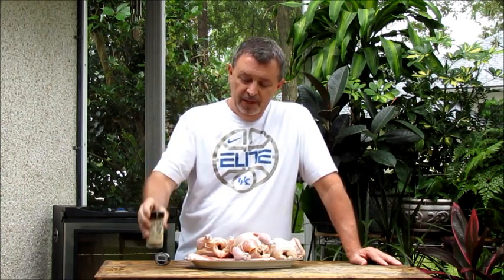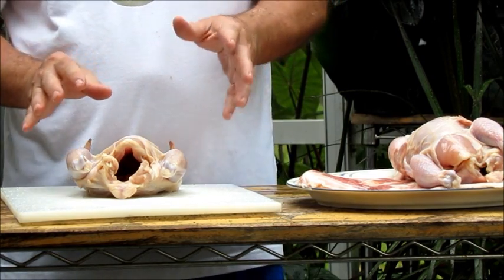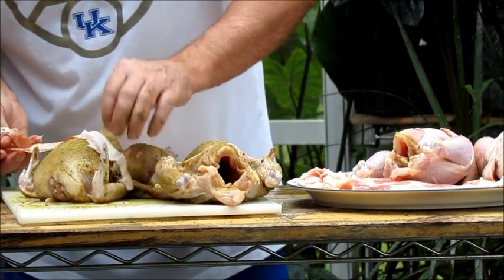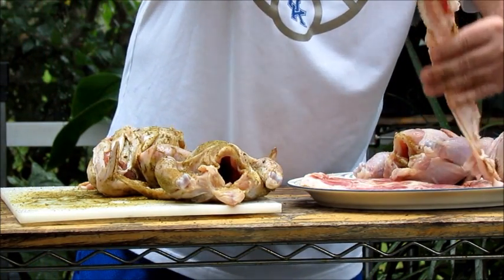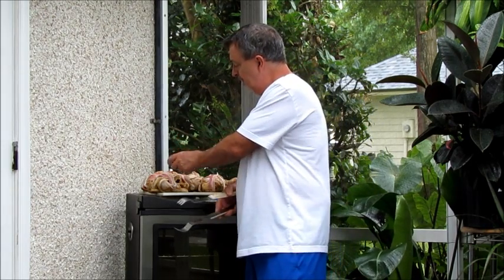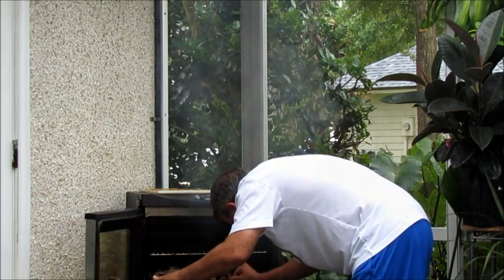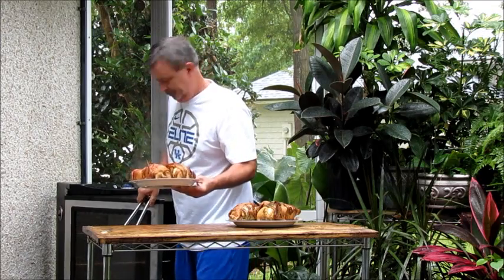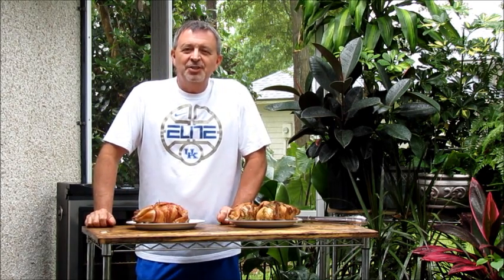How to Smoke Bacon-Wrapped Cornish Hens | Armadillo Pepper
Armadillo Pepper shows you how to smoke Bacon-Wrapped Cornish Hens. Cornish hens are the perfect size for an individual and very easy to smoke. Total time in the smoker is only 1.5 to 2.0 hours.

You can smoke Cornish hens in 4 simple steps:
1) Brine the Cornish hens
2) Season - today we are using Stubb's Chicken Spice Rub
3) Wrap in bacon
4) Place in the smoker at 230 degrees F until they reach an internal temperature of 165 degrees. Today we are using cherry wood.

Our equipment is the Masterbuilt 3000 Electric Smoker. Easy to get to temperature and very simple to use.

Visit Armadillo Pepper Hot Sauce, BBQ Sauce, Jerky & Snack Store